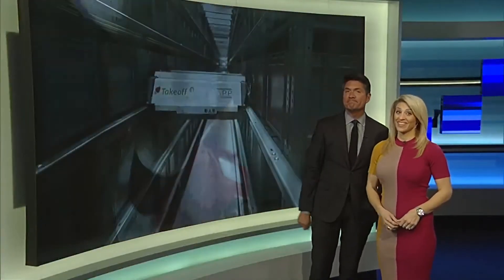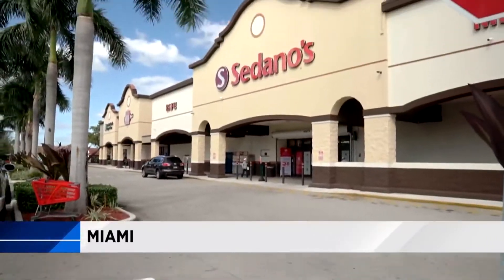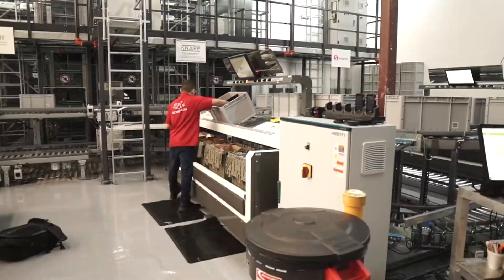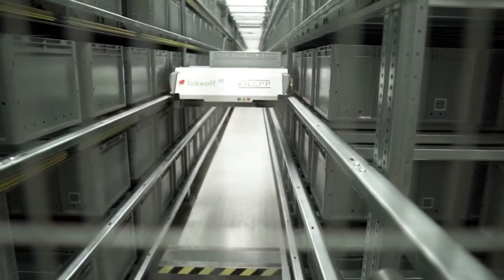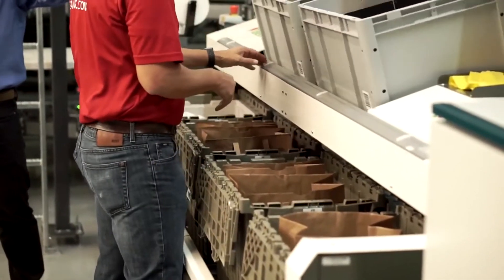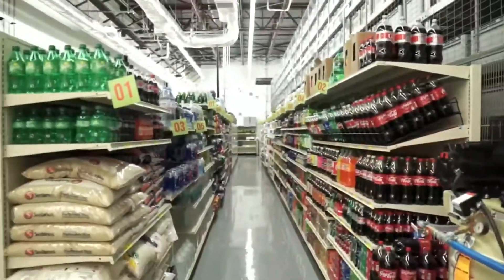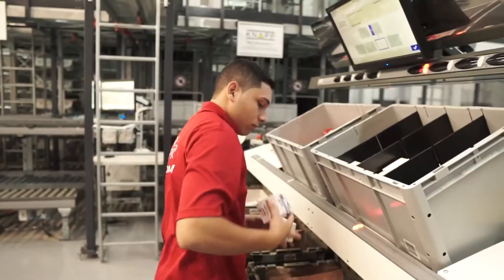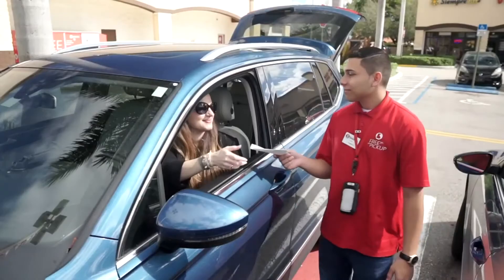MicroFulfillment Robotic Supermarket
The logistics sector is undergoing enormous disruption. In the near future, consumers will be able to receive their items as little as one hour after they place an online order. This might sound like madness, but if you think about it, rapidly-delivered services are already familiar to most urban consumers. Trailblazers like Deliveroo, Ofo and Uber have already made extreme efficiency a day-to-day reality for food, bikes and rides. When it comes to logistics, the principle is largely the same — but the potential is even further-reaching and there’s a lot going on behind the scenes.